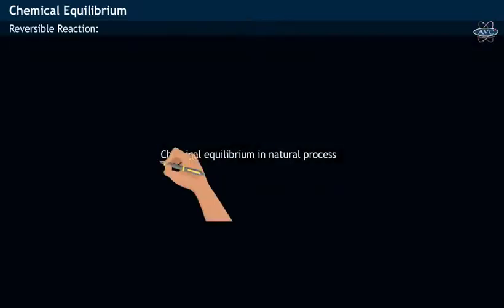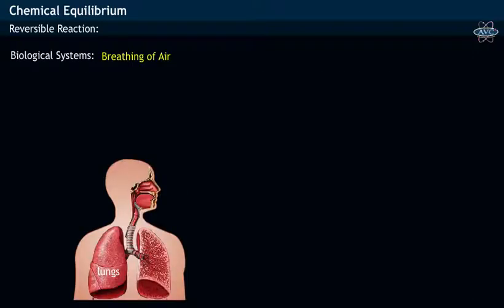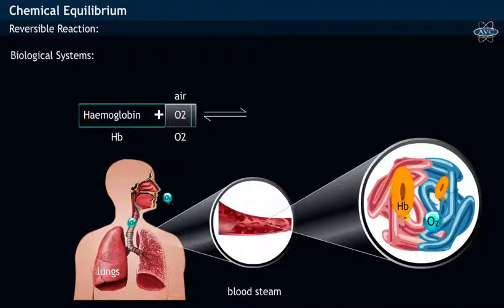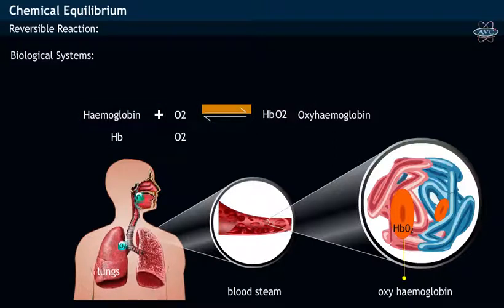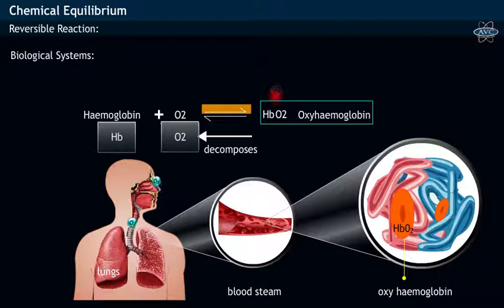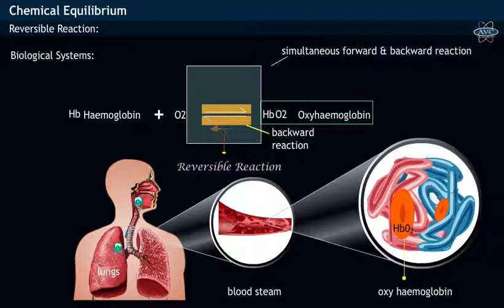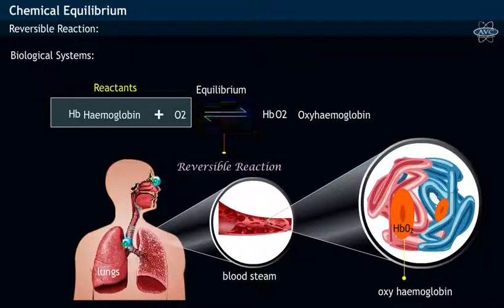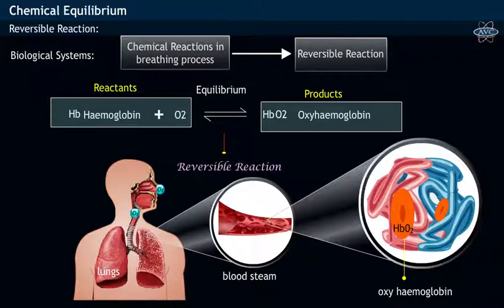Chemical Equilibrium Respiration